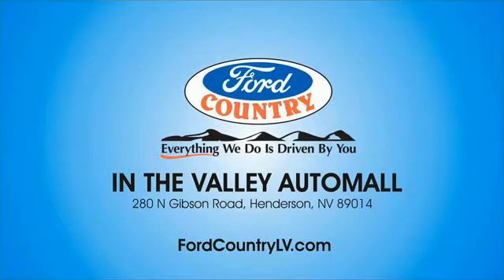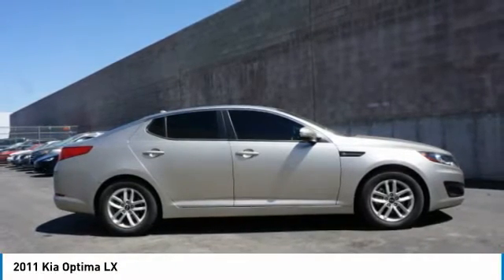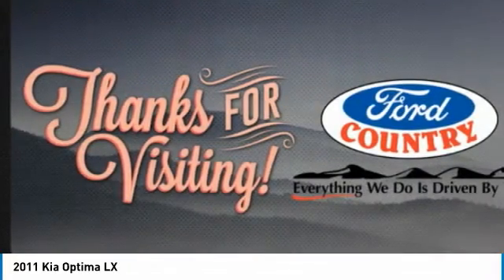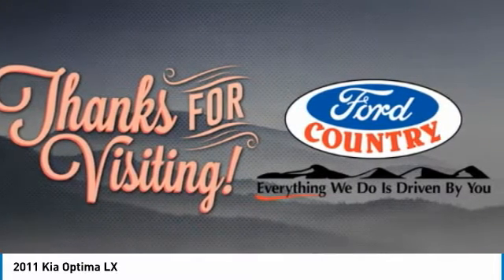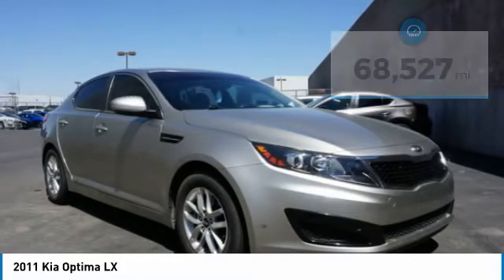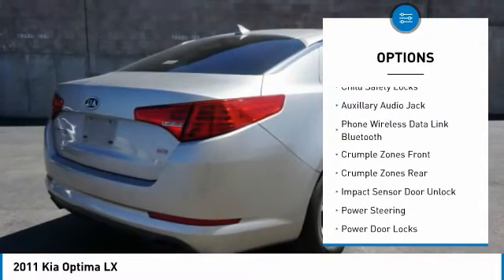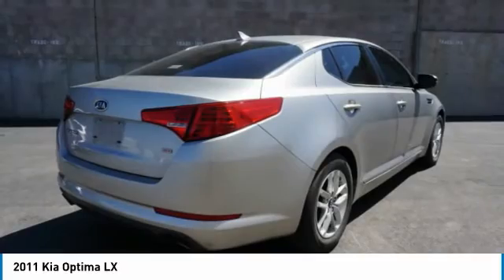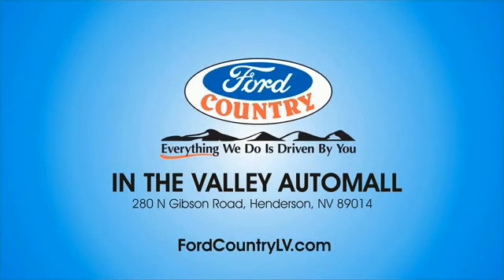2011 Kia Optima Henderson NV 65608B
2011 Kia Optima LX

#1 Ford Dealer in Nevada. 2011 Kia Optima LX ABS brakes, AM/FM radio: SIRIUS, Electronic Stability Control, Illuminated entry, Low tire pressure warning, Remote keyless entry, Traction control. Odometer is 50823 miles below market average!Awards:  * 2011 IIHS Top Safety Pick Reviews:  * Powerful and fuel-efficient engines; good ride/handling balance; handsome cabin; copious features; top safety scores; impressive value; lengthy warranty. Source: Edmunds  * The 2011 Kia Optima backs up its standout styling with driving dynamics and an equipment list that outclass most of its competitors'. And price is still a strong suit. Source: KBB.com2.4L I4 DOHC FWD